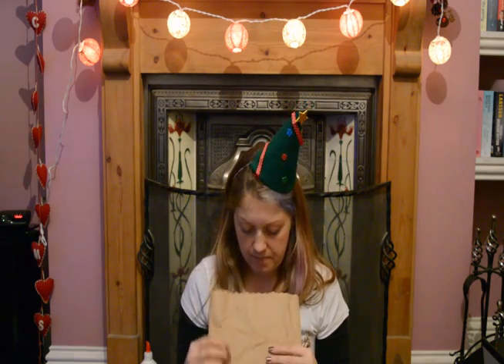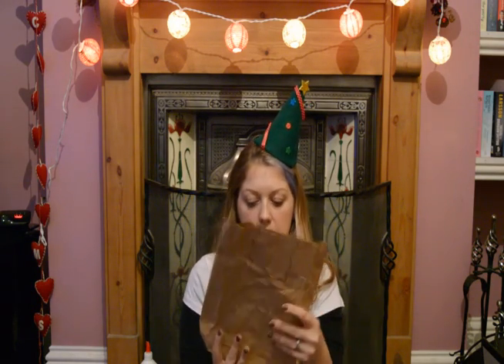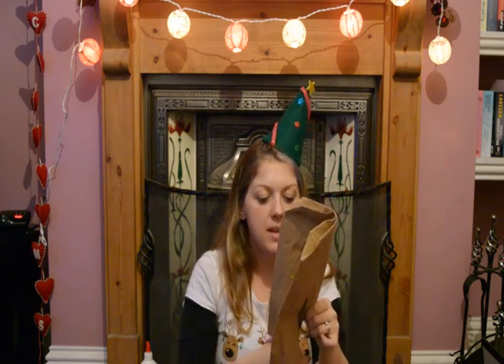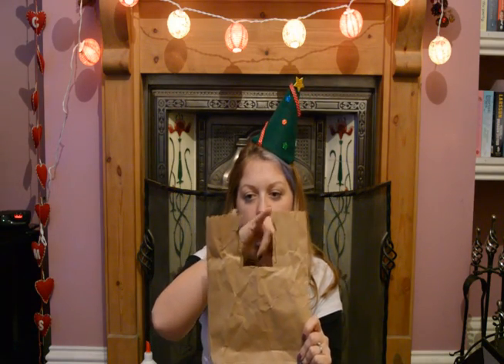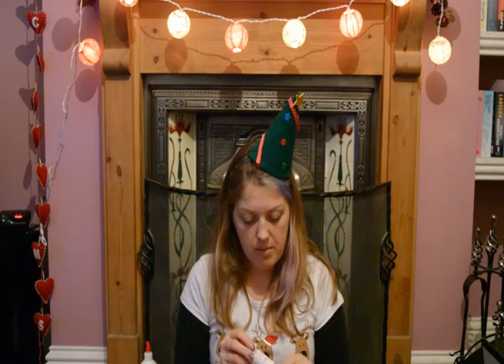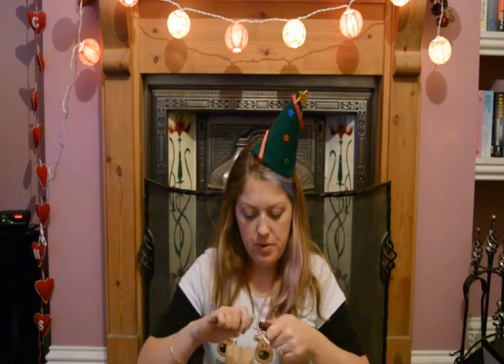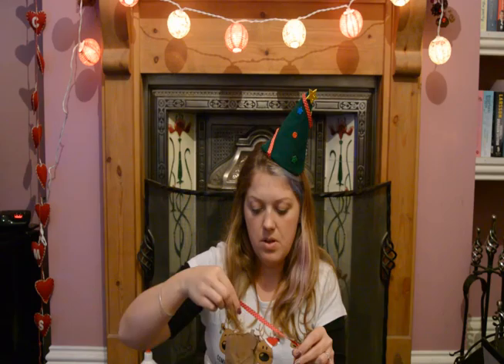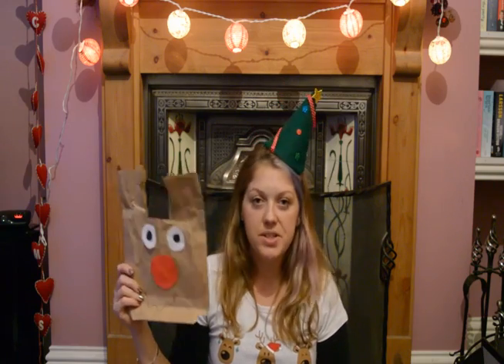Advent 2016 Day 15 -Rudolph craft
Today we are making an amazing Christmas tree using a party hat or paper plate and some green felt.